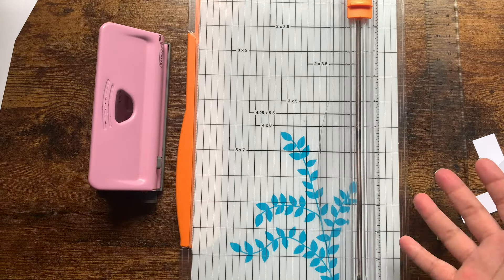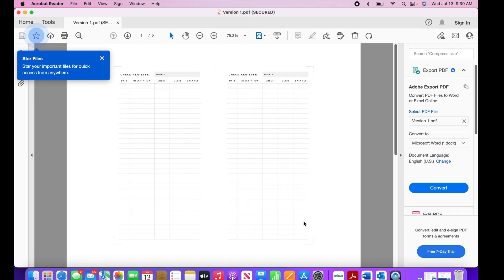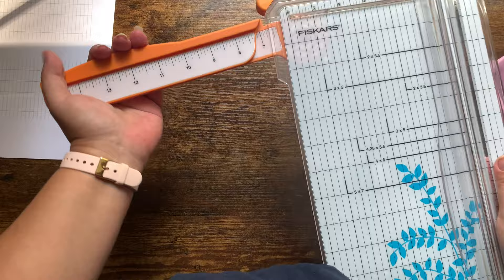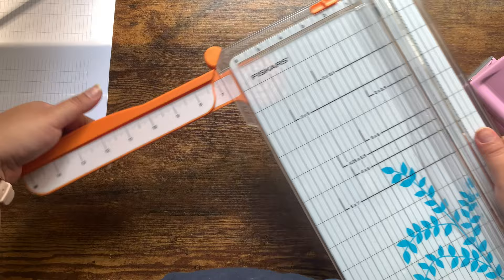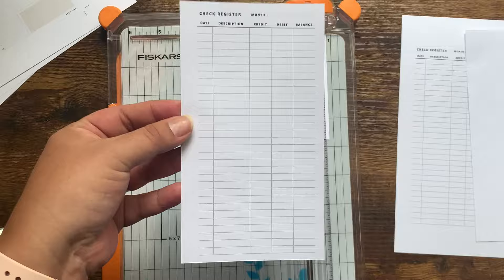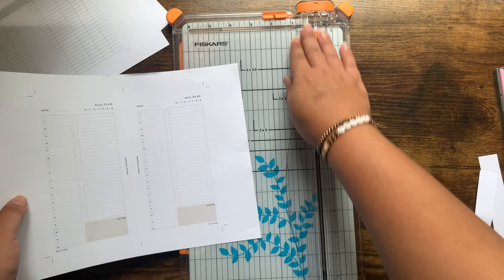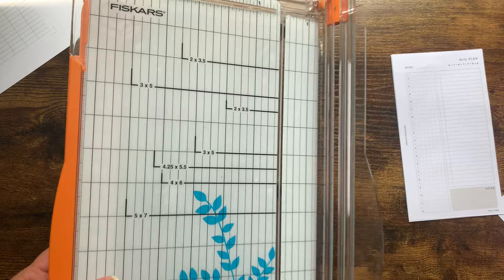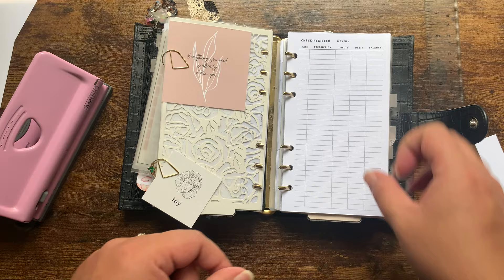How I print, cut and punch my planner inserts | Personal Ring Planner | Step by Step process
Hello Friends,
Today's I'm sharing how I print, cut and punch my personal ring inserts. This video breaks down each step of my process. I hope you find this video to be helpful. Please let me know if you have any questions and thank you again for watching.

Xoxo Tiffany

Tiff20 at VeeaCreations